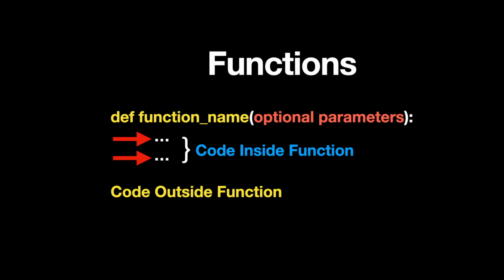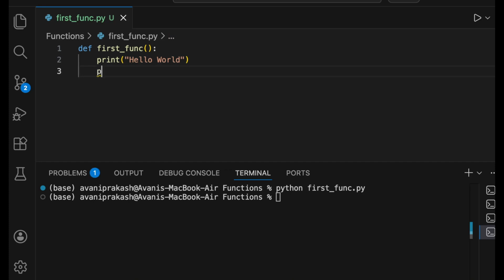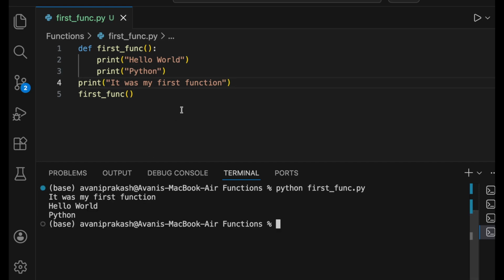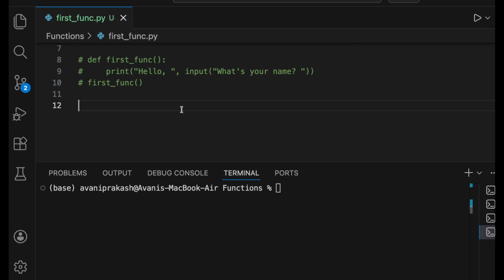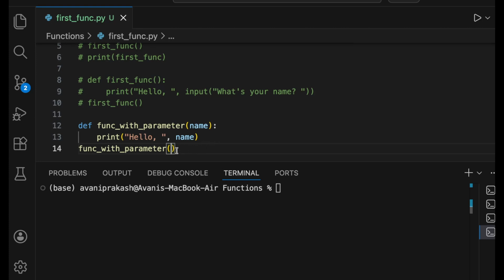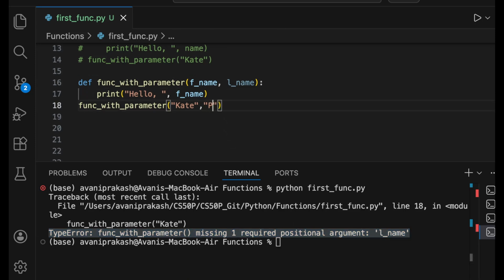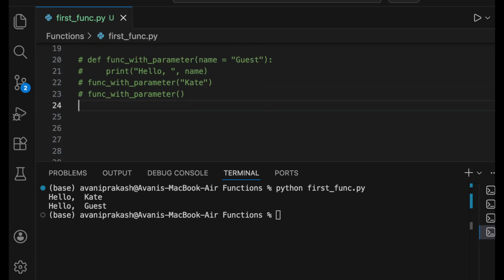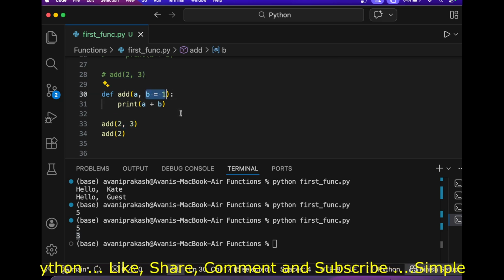Functions in Python - Part 1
Introduction to Functions - Functions in Python - Part 1

Python has multiple functions of its own but once programs grows in complexity, it is better to break it down in smaller functions. These functions can later be reused in the same or different programs. Also it makes easy to maintain, debug and upscale the program.

This is the part 1 of functions series which I have covered basics of functions: defining and calling function, functions with and without parameters and functions with default parameter.

00:00 Intro
01:16 Function Syntax
02:13 Defining a function
04:24 Calling a function
05:15 Accepting user input via Function
06:19 Function with Parameter
09:29 Function with Default Parameter